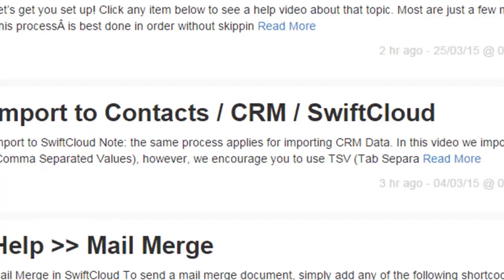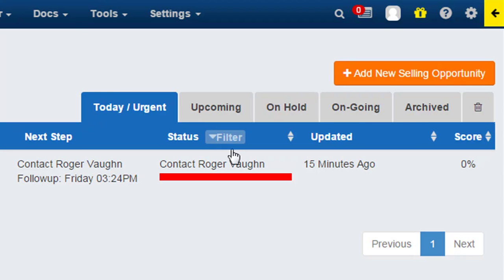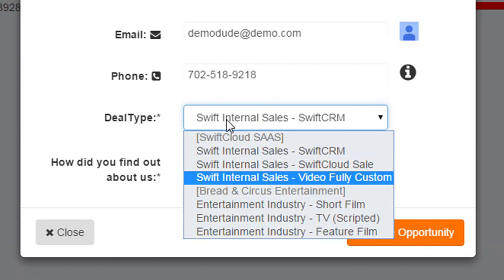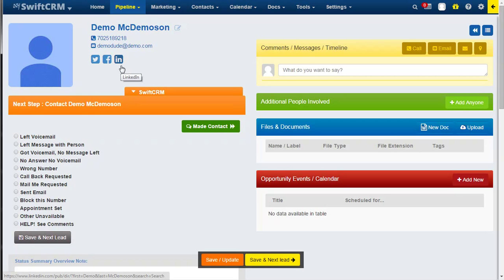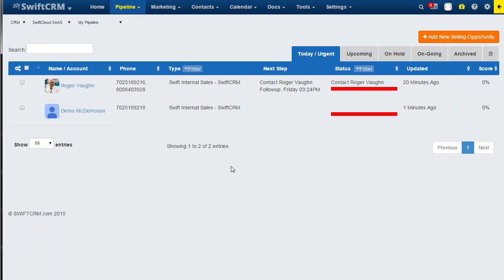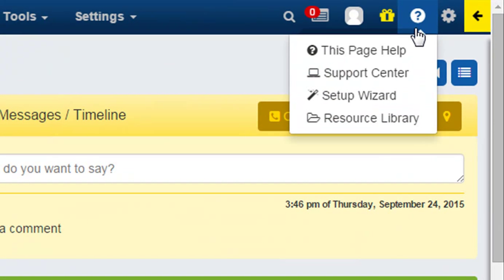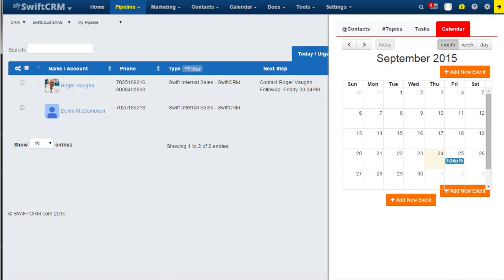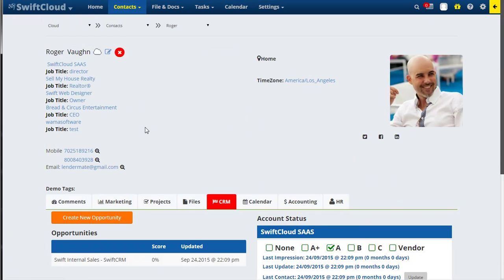CRM Overview Training 1: Basics